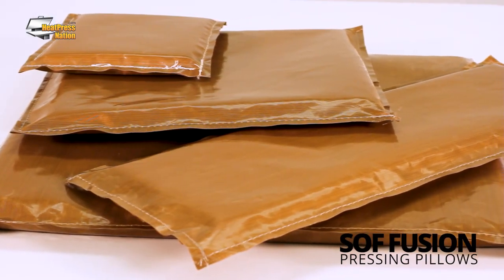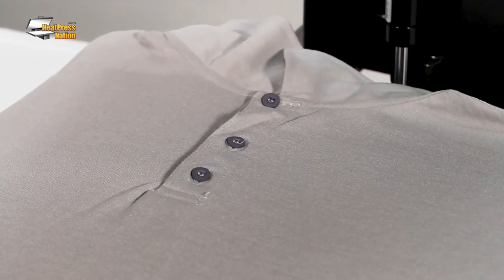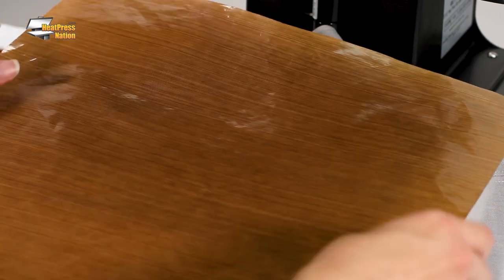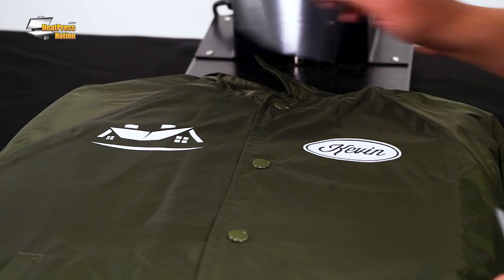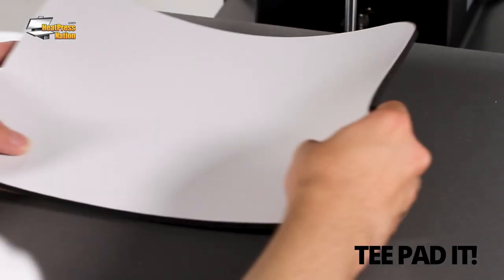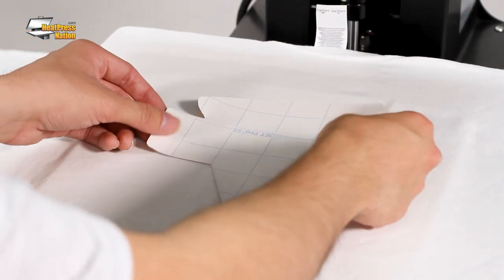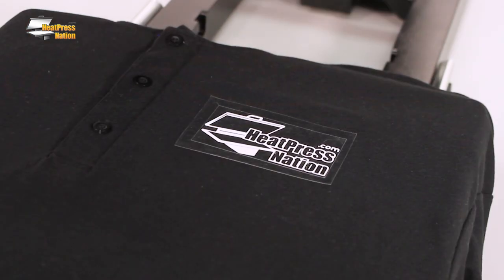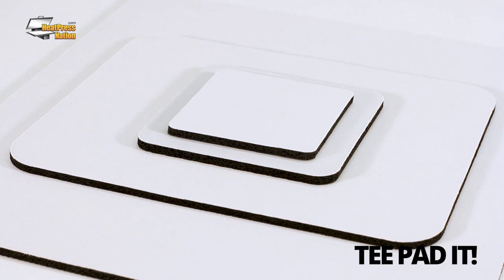Pressing Pillows and Pads Comparison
Tee Pad It! Pressing Pads ➜

Pressing pillows and pressing pads do serve a similar purpose, though in their own fashion. Jared breaks down how the Sof-Fusion Pressing Pillows and Tee Pad It are used, examining the different ways they help refine garments upon pressing.